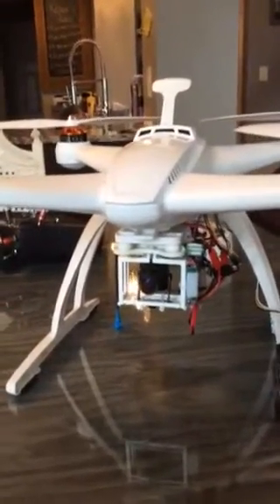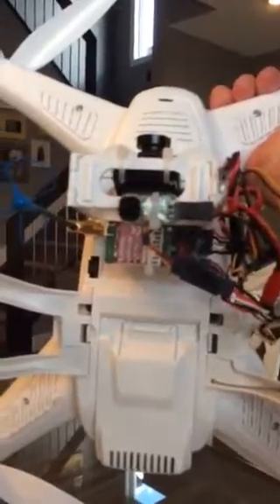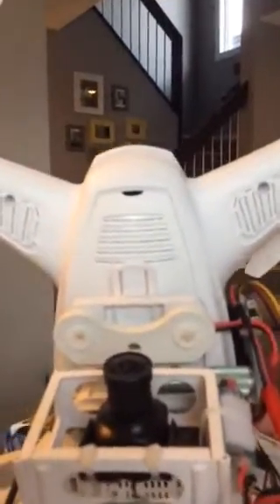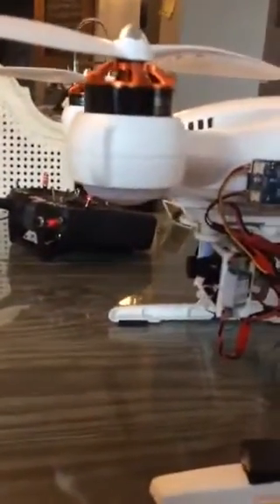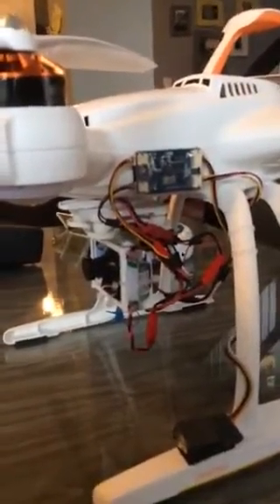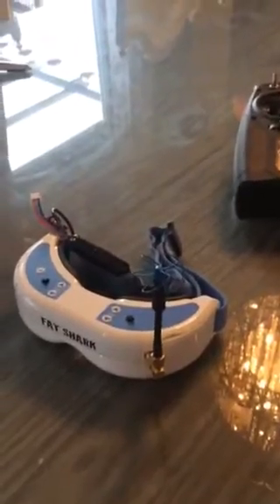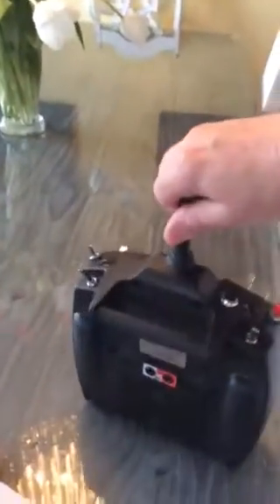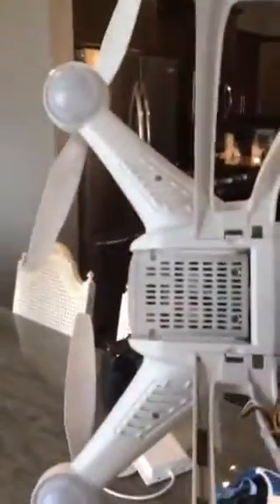Chroma FPV setup explained.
Had a couple people ask me to post a video showing how I modified the BNF Chroma for FPV. Really happy with the results!